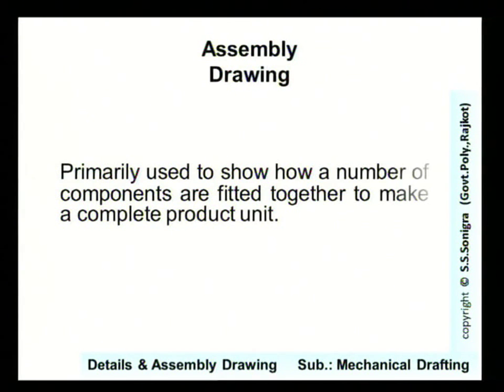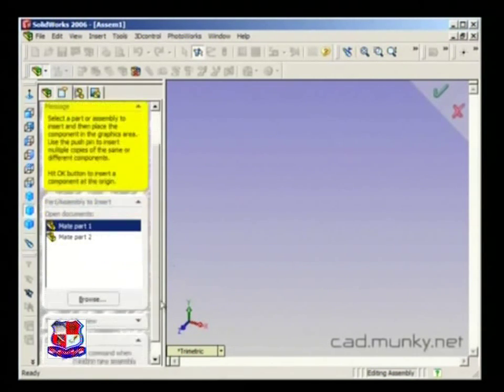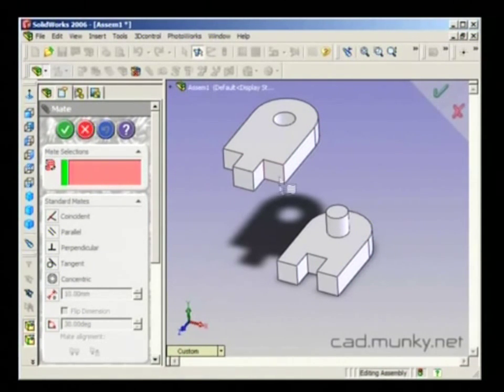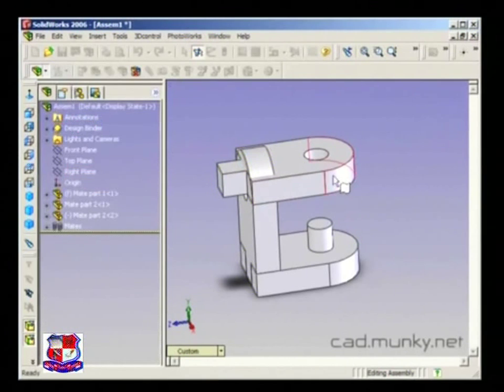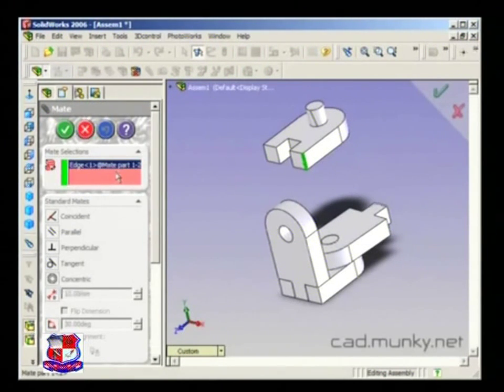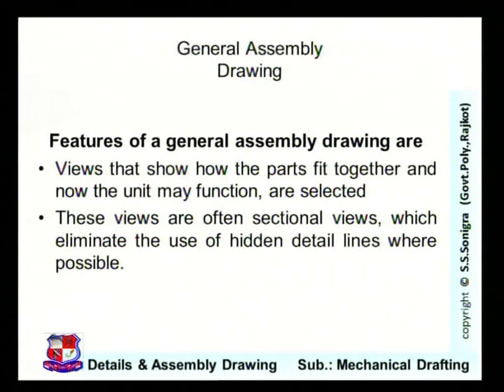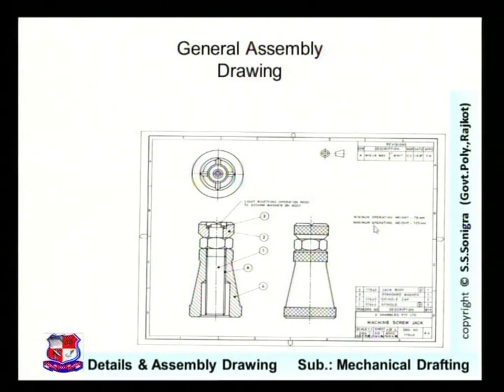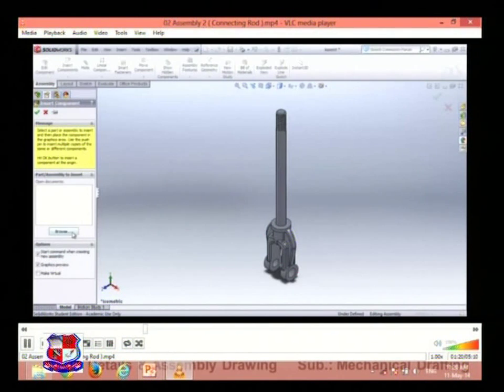Sonigra Sunilkumar Mechanical Drafting Details and Assembly 1